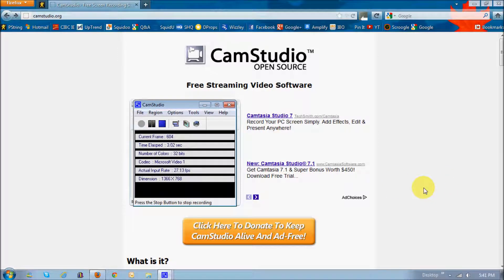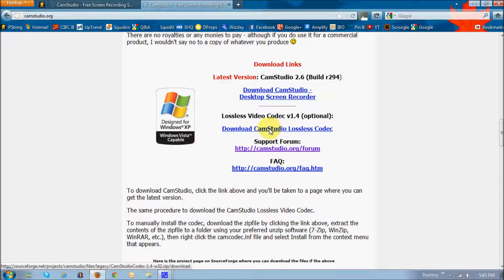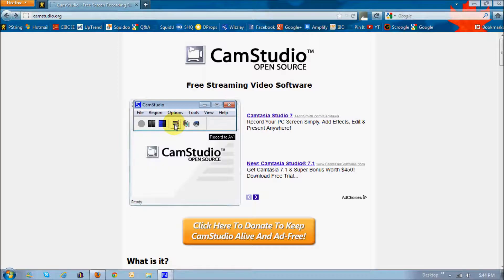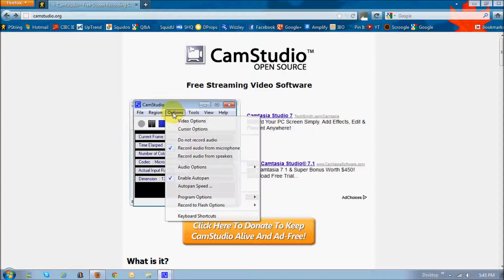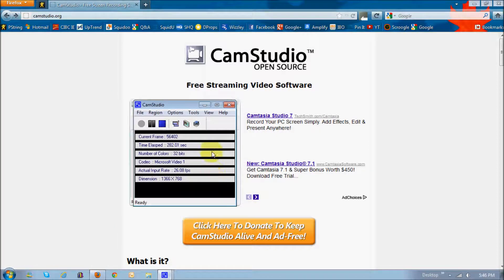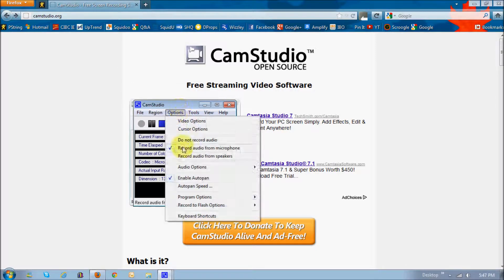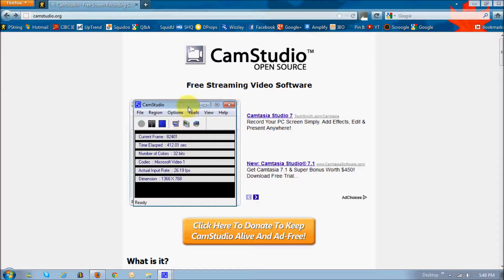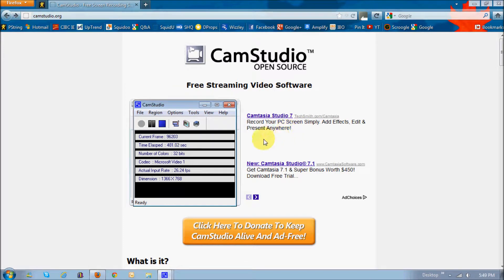CamStudio Screen Capture Review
CamStudio is an open source, free screen recording software which helps record your screen to create video tutorials. You can then upload your videos to your YouTube channel. This video tutorial has been created using CamStudio. It walks you through the process of installing CamStudio software and how to create a screen capture video tutorial. You can find more video communications tools